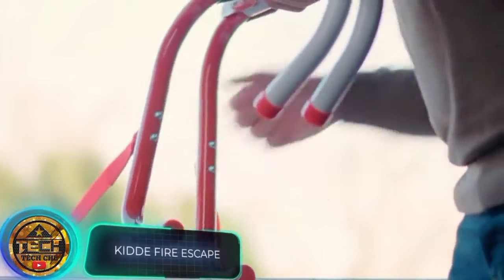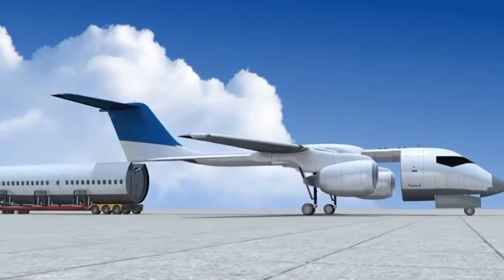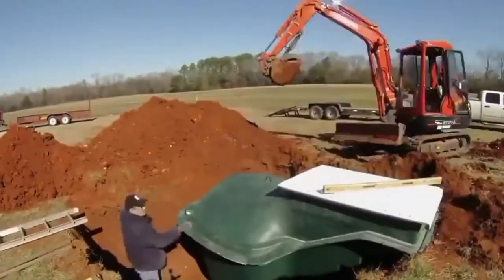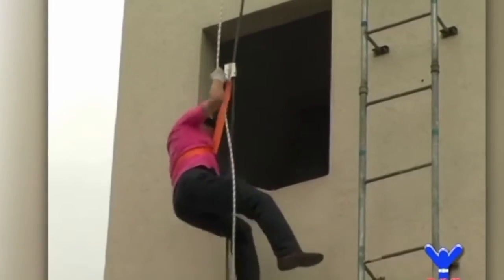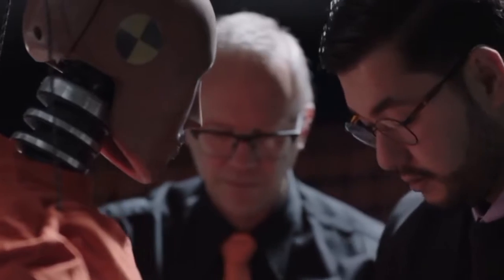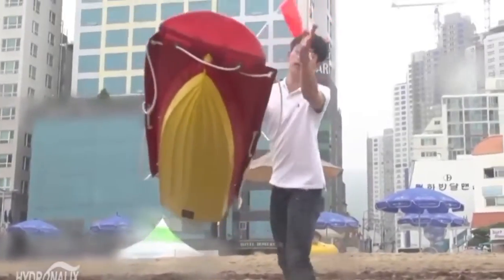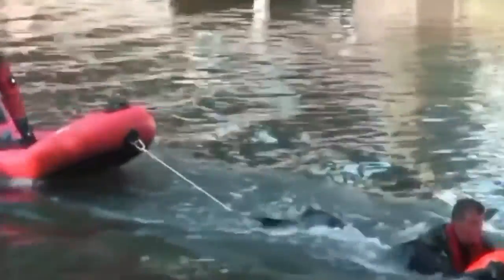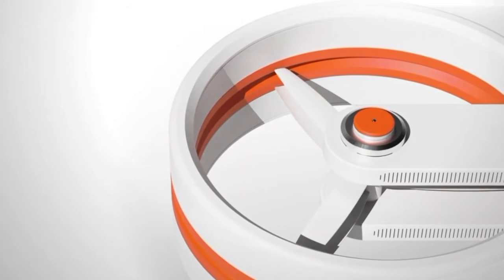INCREDIBLE INVENTIONS THAT CAN SAVE YOUR LIFE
00:00 - Kidde Fire Escape

01:02 - Airplane rescue module concept 02:02 - Ingstrom Escape Chutes

03:05 - Lifesaver Storm Shelters

04:08 - Escape Rescue Evacuation System

05:04 - WanFang Lifesaver

05:53 - Autoliv Airbags 06:59 - GRANTHAM MECHVENT

07:54 - Hydronalix MOB Emily

08:47 - Helite E-Turtle

09:39 - Liferaft Rescue TIP-BOARD

10:34 - Line Thrower PLT R 150 11:25-LIFE DRONE